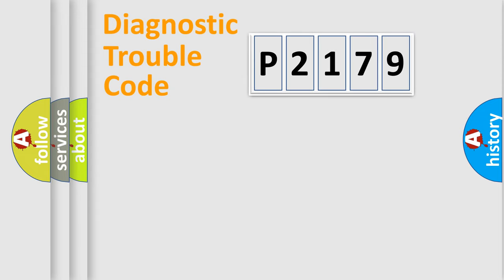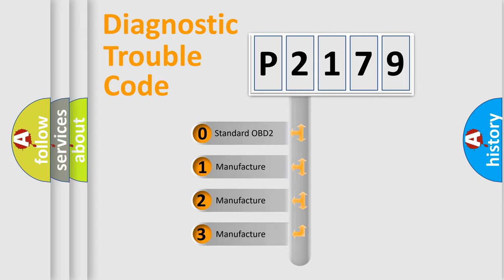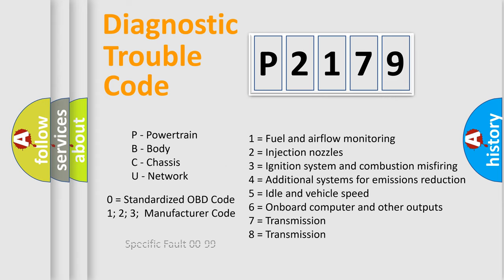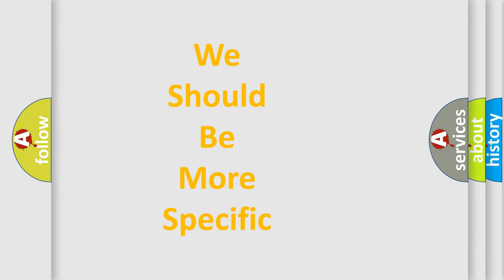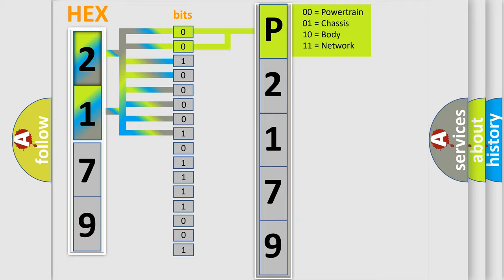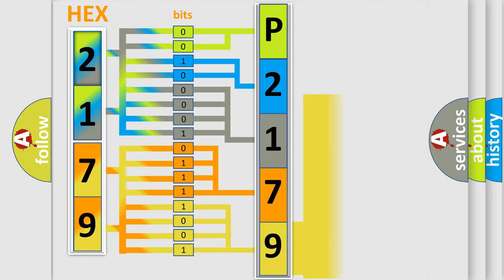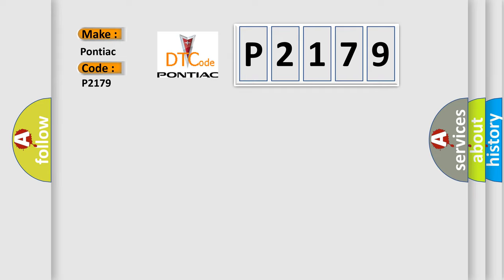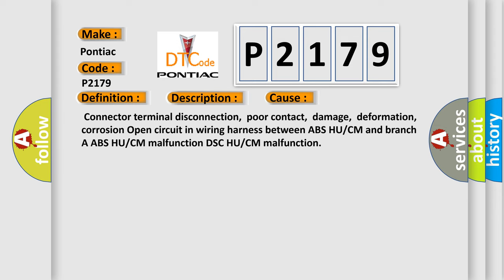DTC Pontiac P2179 Short Explanation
Contents:
0:21 Basic DTC analysis according to OBD2 protocol standard.
1:48 Insight into programming
2:58 A diagnostically understandable description of the Diagnostic Trouble Code
3:05 Basic error definition

Make:
Pontiac
Code:
P2179
Definition:
Lost Communication with ABS HU or CM or DSC HU or CM
Description:
Communication error to ABS HU or CM (With ABS)Communication error to DSC HU or CM (With DSC)
Cause:
 Connector terminal disconnection,poor contact,damage,deformation,corrosion Open circuit in wiring harness between ABS HU or CM and branch A ABS HU or CM malfunction DSC HU or CM malfunction